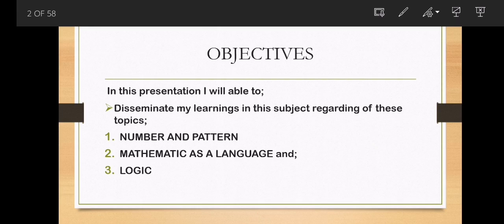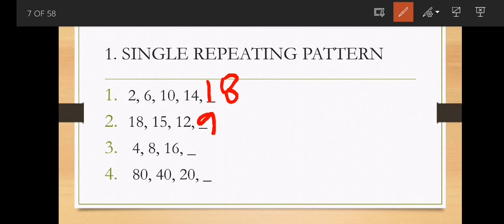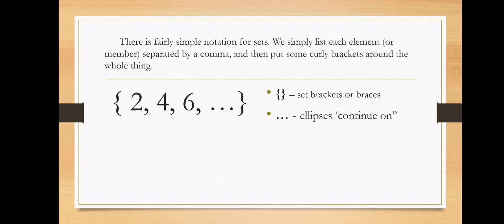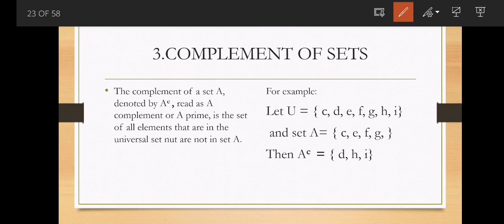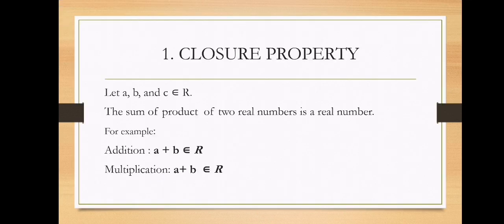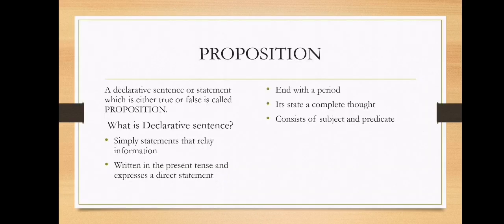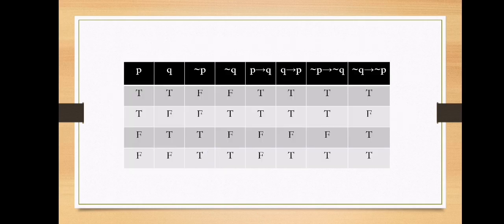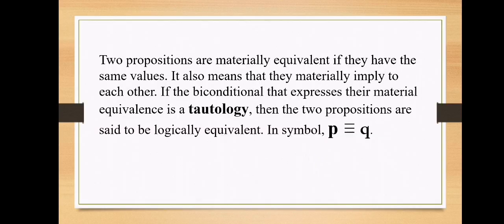MATHEMATICS IN THE MODERN WORLD MODULE 1-3